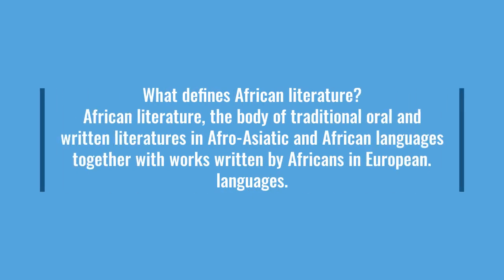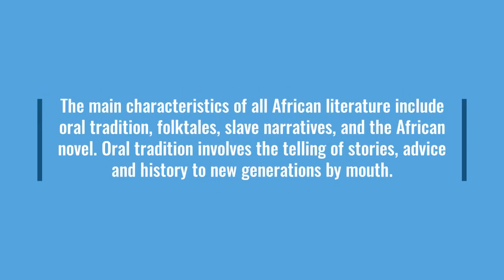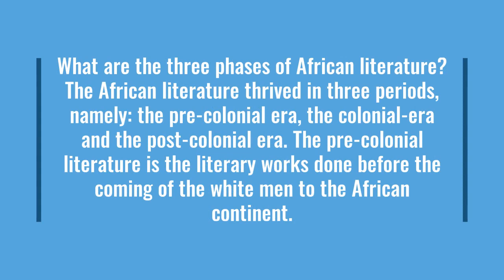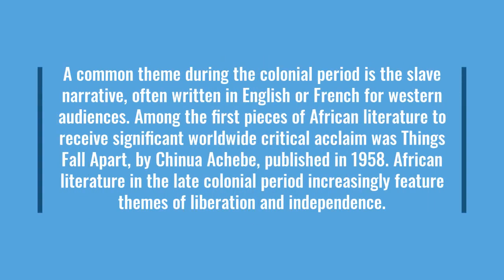African literature [Overview of African literature] Part-1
African literature is literature from Africa, either oral ("orature") or written in African and Afro-Asiatic languages. Examples of pre-colonial African literature can be traced back to at least the fourth century AD.